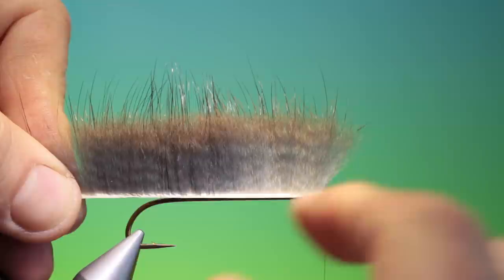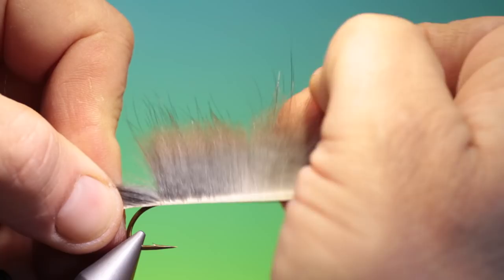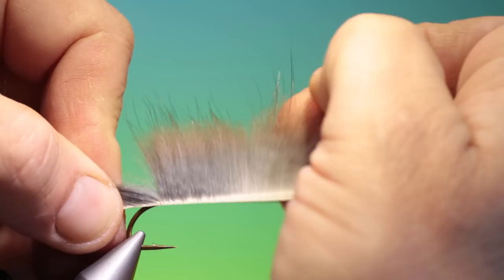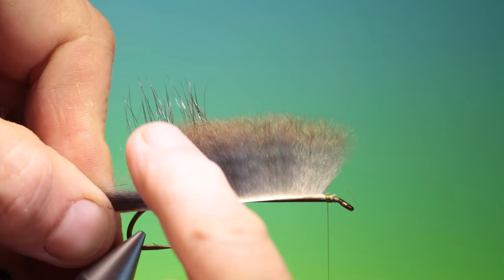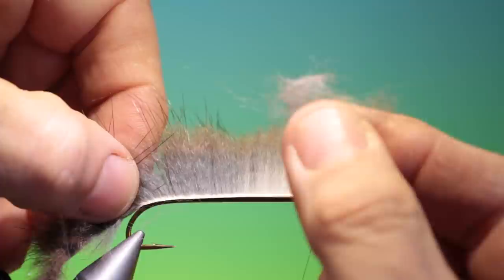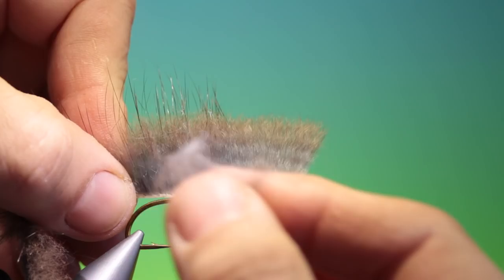Flytying for Beginners dubbing techniques with fur & hair with Barry Ord Clarke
Five different but simple dubbing techniques using the same hair, to give five very different effects. All these techniques can be used with many types of hair & fur and adapted for dry, nymph, wet and streamer patterns. If these simple skills are learned and practiced they will not only improve your tying but also make your time spent at the vice, much more enjoyable, and will result in neater and quicker flies. These short tutorials will hopefully help all those who are new to our craft, fly tying clubs & workshops, to get the new beginner off to a solid start and establish a good foundation for mastering the art of fly tying. If you have any questions regarding anything “fly tying” you can post a comment and I’ll try and answer it as soon as possible. If you know anyone that is starting tying, especially youngsters, please recommend this new series for them, they are the future of our craft!